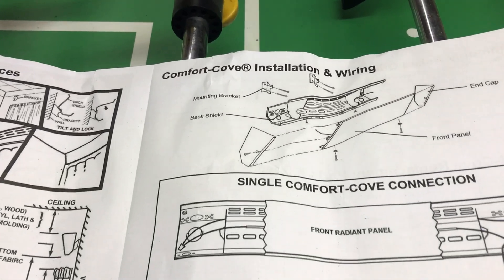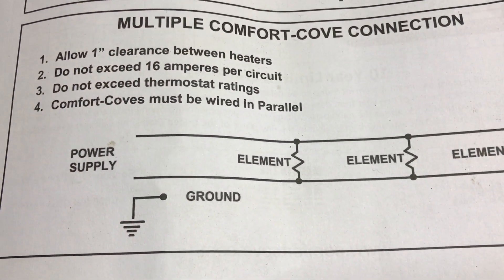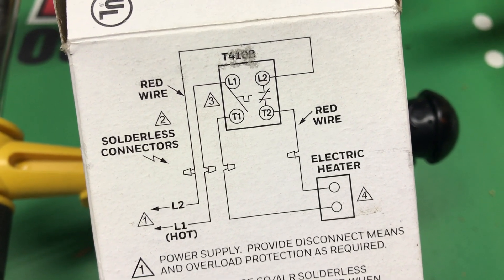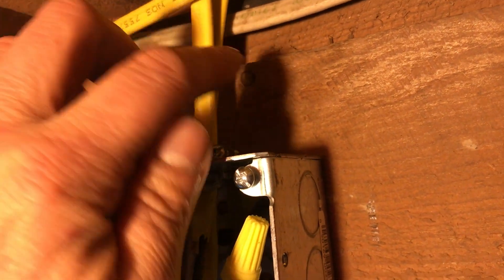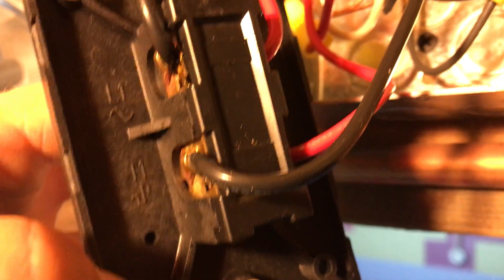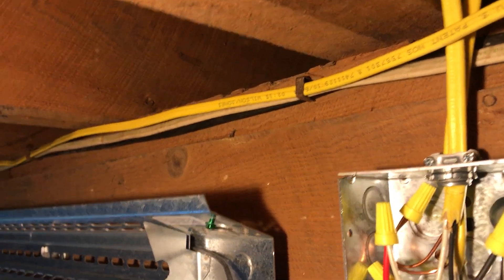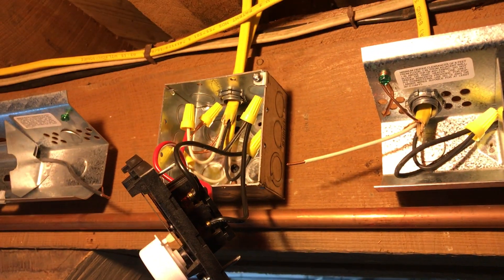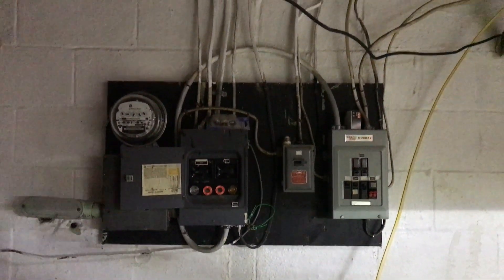Bungalow Infrared Electric Heater Wiring Thermostat ... Zehr Estate, Waverly NY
zehrestate.com    1950 house adding electric heaters
From playlist "Zehr Estate, Waverly NY - Bungalow Basement"@victorianestate